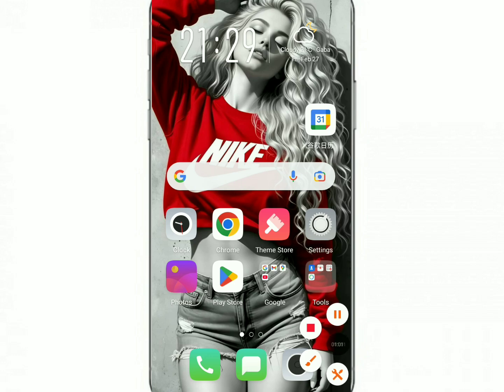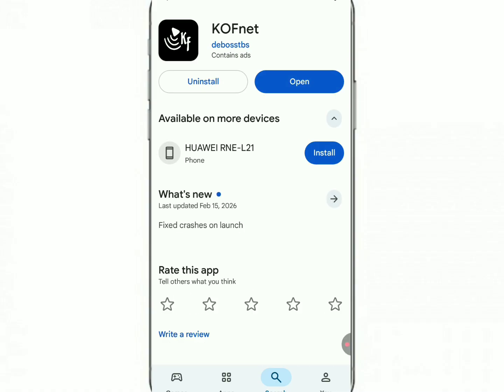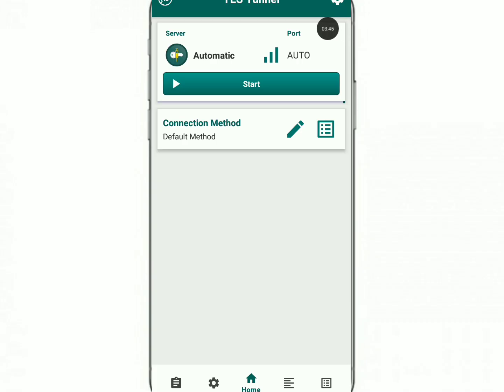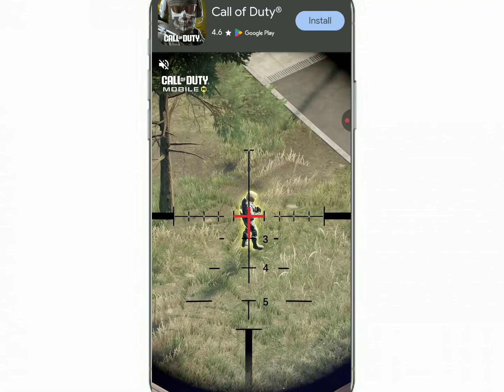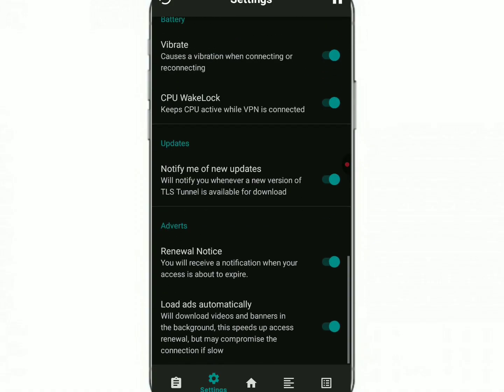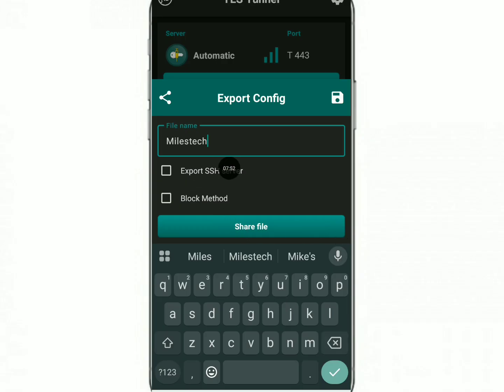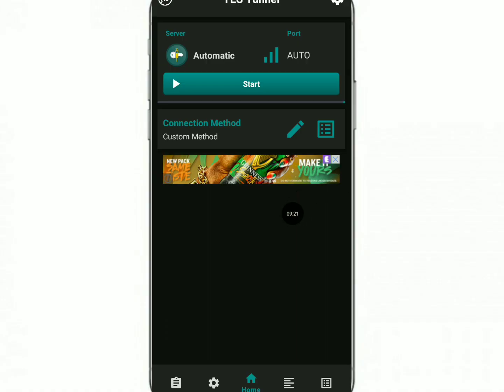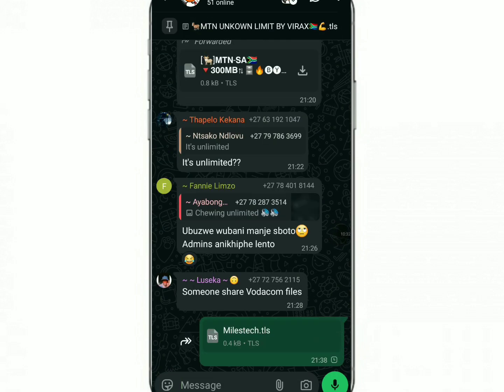How To Create a Working TLS Tunnel VPN Config File (Fast & Secure Method)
Want to learn how to create a working TLS Tunnel VPN config file from scratch? In this step-by-step tutorial, I show you the complete process of setting up a stable and secure TLS Tunnel configuration for fast and reliable internet connection.

This video covers:
• How TLS Tunnel VPN works
• Required settings for config creation
• How to import and export TLS files
• Tips for improving connection stability

Whether you're a beginner or already familiar with VPN configuration, this guide will help you understand the correct and safe way to create TLS Tunnel config files.

Make sure you watch till the end so you don’t miss important setup details.